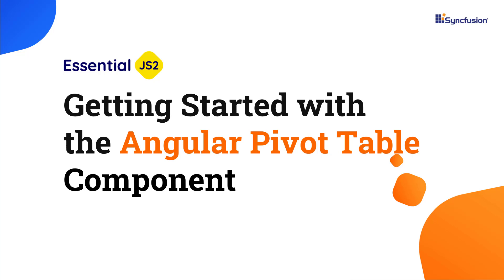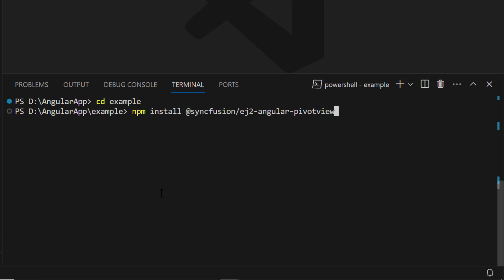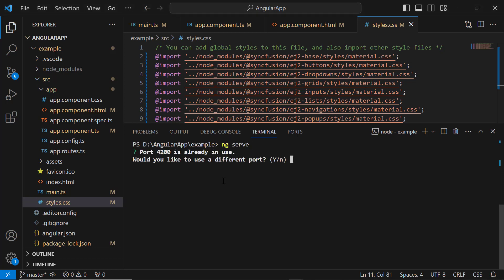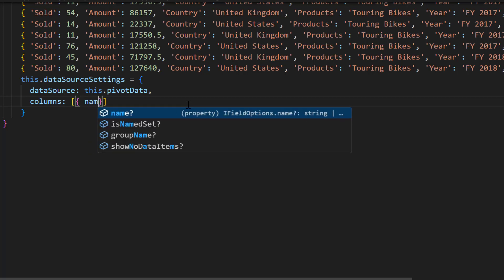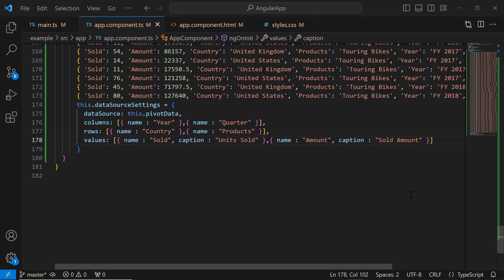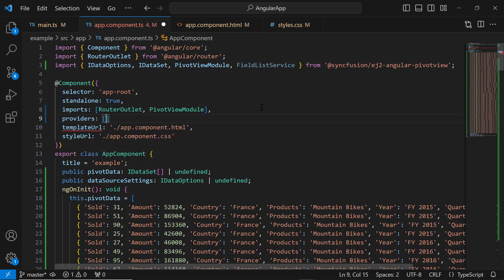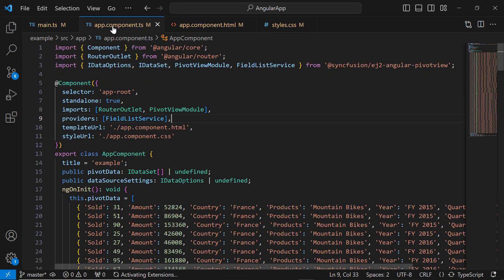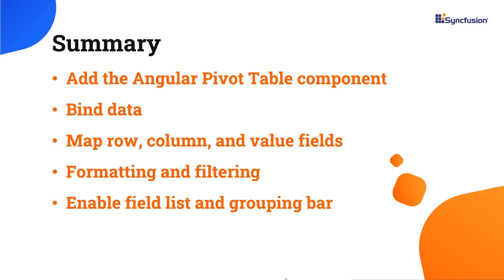Getting Started with the Angular Pivot Table Component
Learn to create and configure the Syncfusion Angular Pivot Table component in an Angular application using Visual Studio Code. The Syncfusion Pivot Table is a powerful tool for organizing, summarizing, and visualizing business data sets in a cross-tabular format.

In this video, I will show you how to add the Angular Pivot Table component to an Angular app and to configure a few basic features like data binding and adding rows, columns, and values. I will also show you how to use the field list and grouping bar, format, and  filter.

A pivot table is a data processing tool for analyzing and summarizing data in a spreadsheet-like format. It allows users to arrange and rearrange data, perform calculations, and display results in a tabular format. Syncfusion provides a comprehensive Angular Pivot Table component that enables developers to integrate the powerful pivot table functionality into their Angular applications.

This component allows users to drag-and-drop fields to build pivot tables dynamically. Supports various aggregation options to perform calculations on data. Enables users to filter and sort data based on specific criteria. Supports grouping of data and displaying subtotals for better organization. It provides the ability to drill down into detailed data and drill up to view summary data. Supports various data sources, including JSON data, remote data, and data from different services. You can easily include it in your Angular projects using Angular CLI or other Angular module-loading systems.

BOOKMARK DETAILS
[00:00] Introduction
[00:47] Create an Angular application
[02:08] Add an Angular Pivot Table
[03:19] Create a data source for the Angular Pivot Table
[06:31] Add formatting
[07:13] Enable a field list
[08:48] Enable the Grouping Bar
[09:51] Filtering